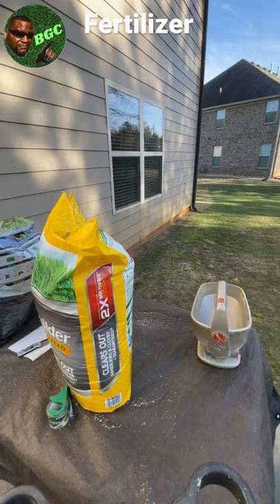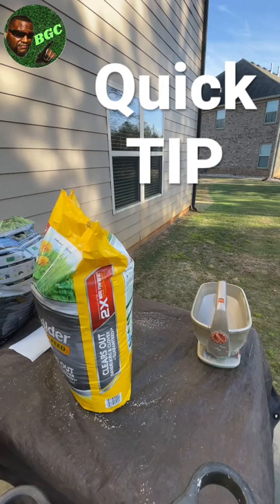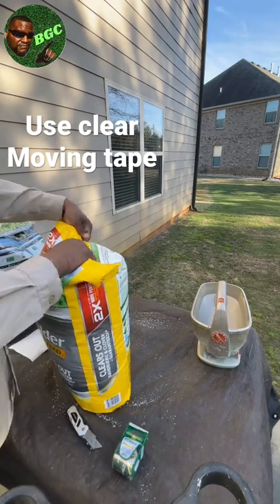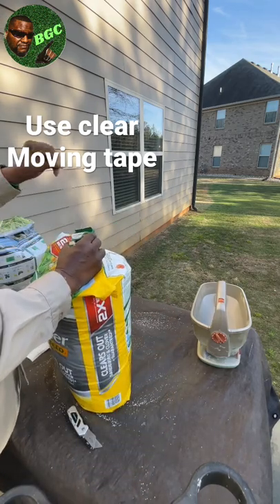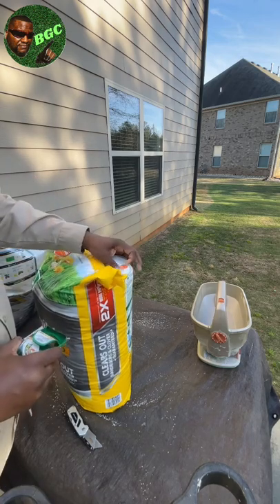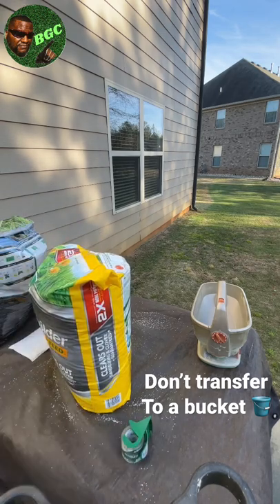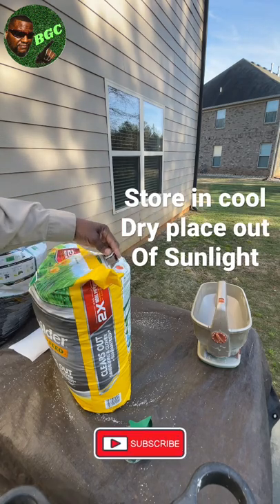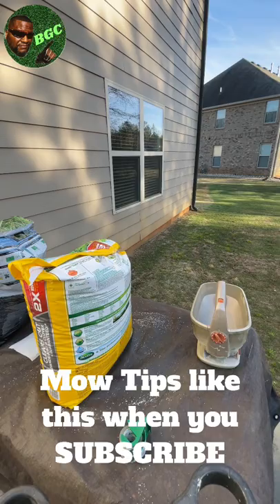Momma said DONT use her bucket !! How to store Fertilizer once you open bag Quick TIP.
Here are a few Quick Tips on what to do after you open the Fertilizer bag and you have some still left in it. Tape it close, don’t transfer product and store in a cool dry place.